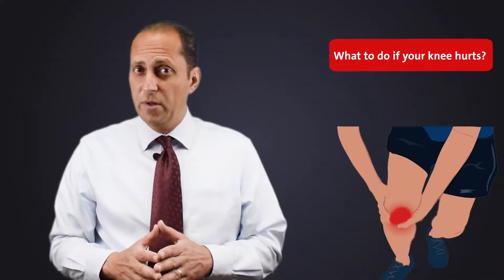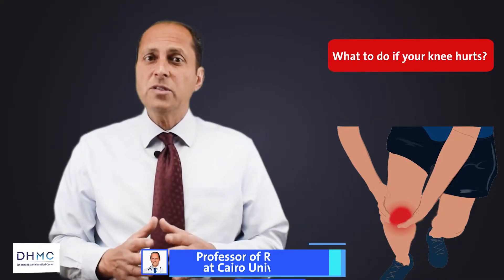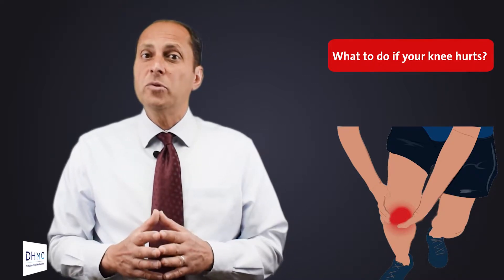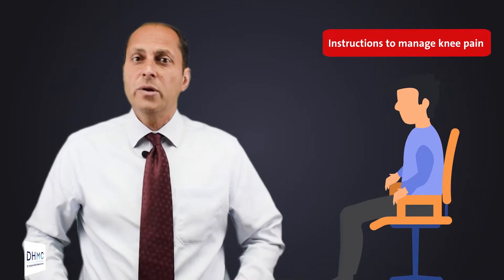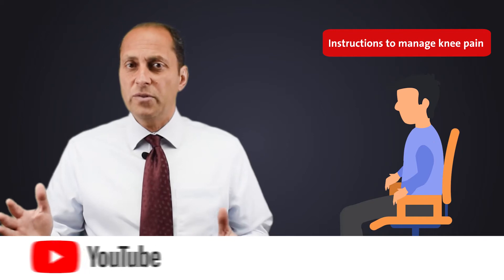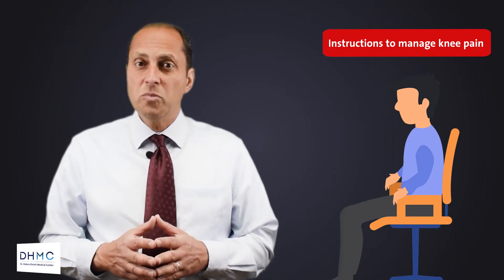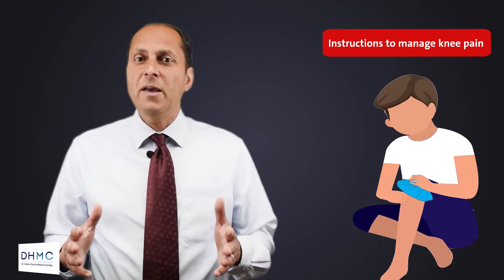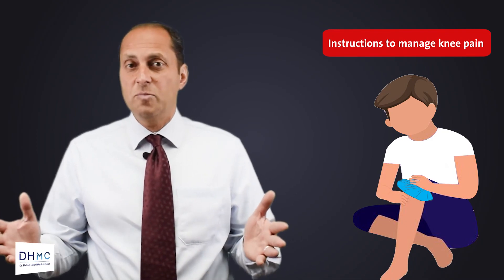What to do if your knee hurts? Topic: knee pain. Prof. Hatem Eleishi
In this video "What to do if you knee hurts", Dr. Hatem Eleishi describes the most important instructions you need to do until you see a doctor should your condition persist. The instructions also cover such situations like knee pain when squatting down or kneeling. Knee pain exercises and stretches will follow in another video.

Here is a brief summary of the things to do:
What to do if your knee hurts:
1. Use your knee only within the limits of the pain
2. Avoid standing for long periods of time.
3. When you sit, make sure your knee is semi-flexed or semi-bent
4. Sit only on a higher chair
5. Avoid sitting on the floor
6. If one knee hurts more, make sure you go upstairs with the good knee first and downstairs with the bad knee first.
7. Use ice packs at bedtime for 15 minutes
8. If the pain persists for more the a couple of days, consult the specialist.
This post was prepared by  Dr. Hatem Eleishi, professor of rheumatology at Cairo university (Egypt). Dr. Hatem also runs a center for online arthritis (online rheumatology) consultations.
If you are interested in receiving the links of Dr. Hatem's videos to patients on your WhatsApp, kindly